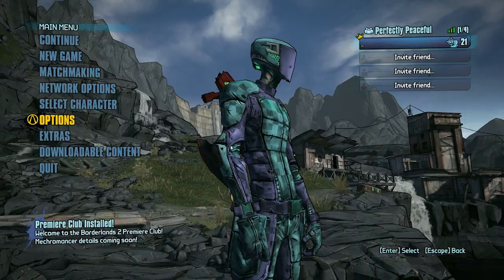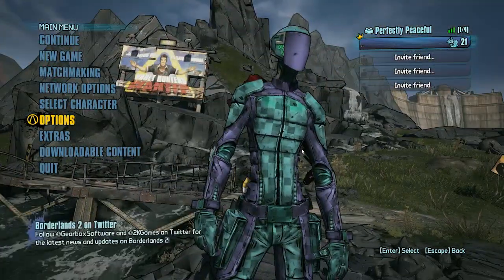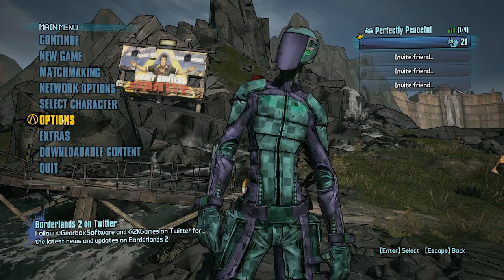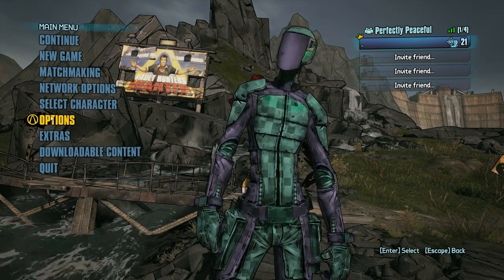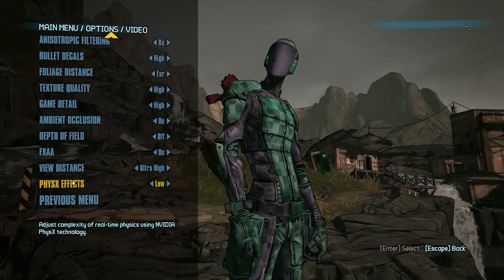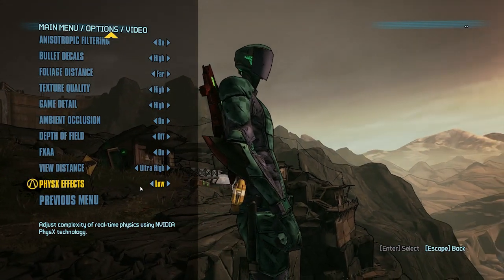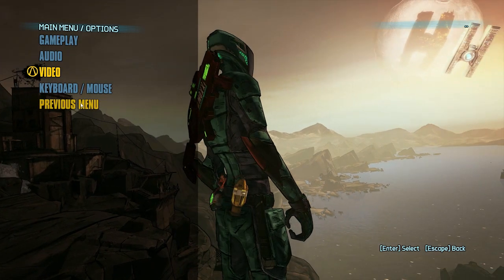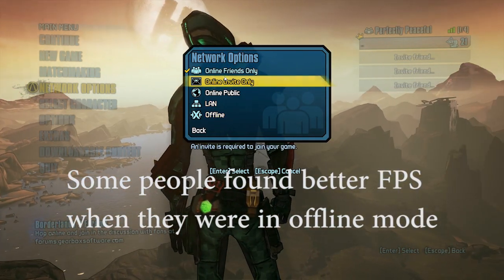Bad FPS Solution Fix For Borderlands 2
Select whatever OS you need.